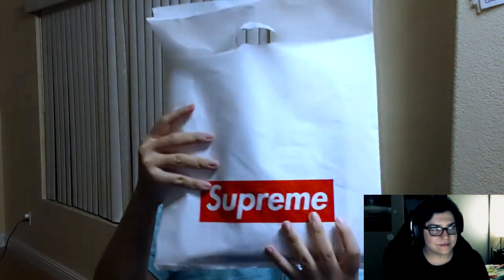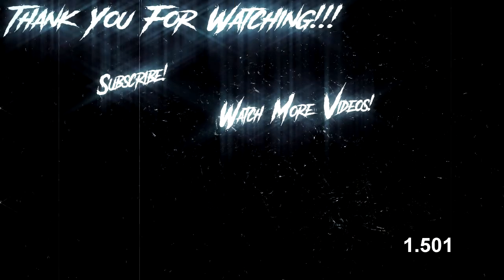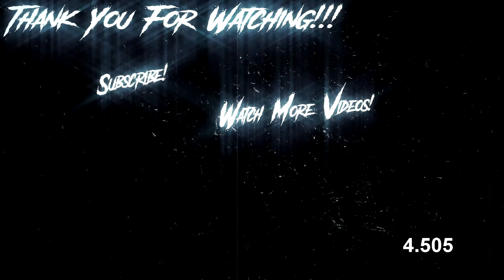ONLY PICKUP FROM SUPREME WEEK 1 DROP!?!?!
This is literally the only item on my list that I was able to cop since I messed up bad.

Fit of the Day | First Day of School | Supreme Box Logo, Pacsun Bullhead Denim, adidas NMD

CLDY